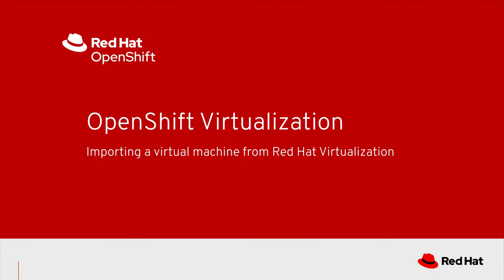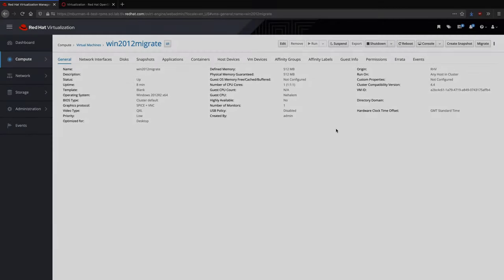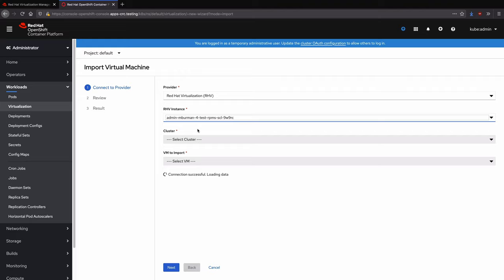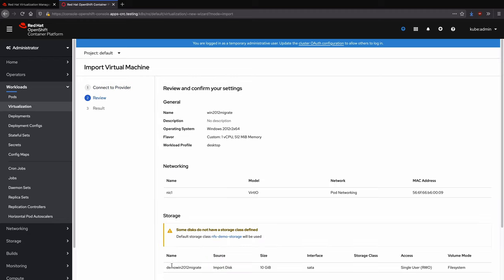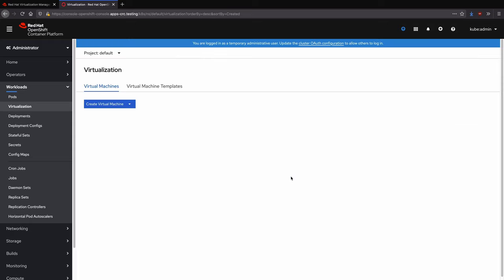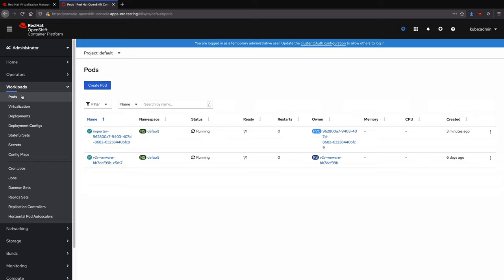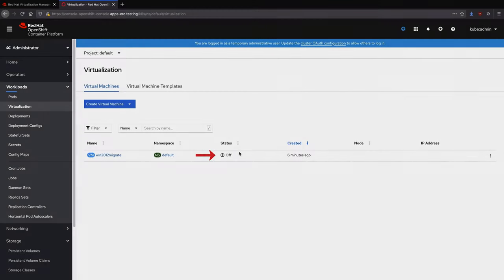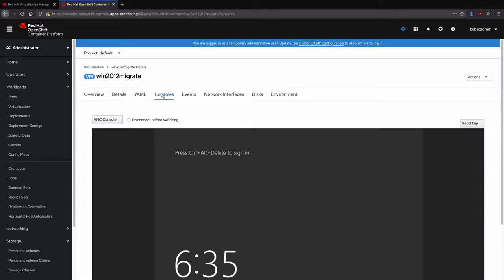Importing a VM from Red Hat Virtualization to OpenShift Virtualization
Many applications are using existing virtual machines hosted by Red Hat Virtualization and other hypervisors.
This demo shows the process to import a Windows Server 2012 R2 VM from Red Hat Virtualization to OpenShift Virtualization using the native and integrated tooling for OpenShift Virtualization.